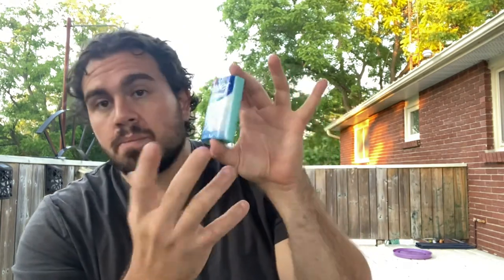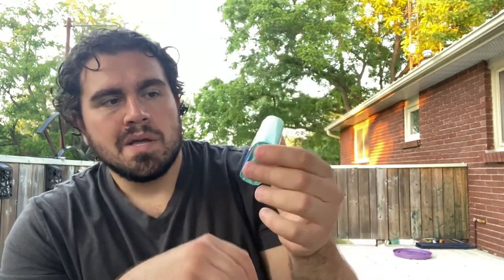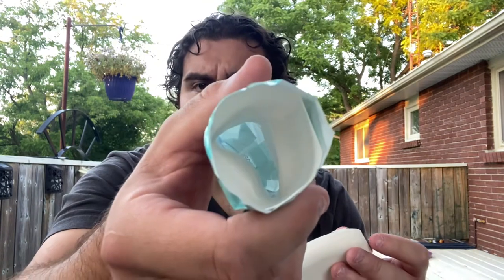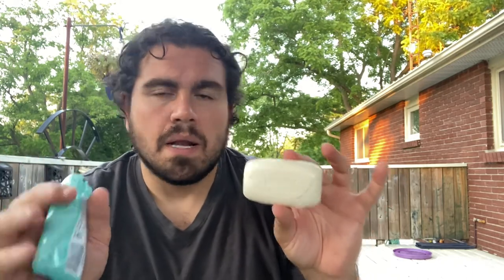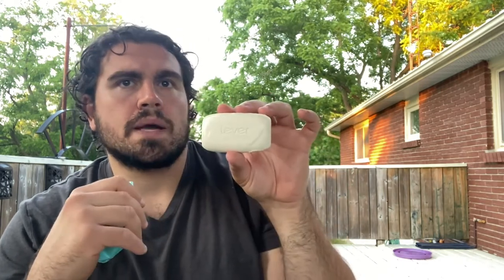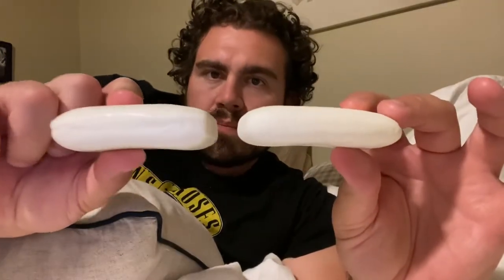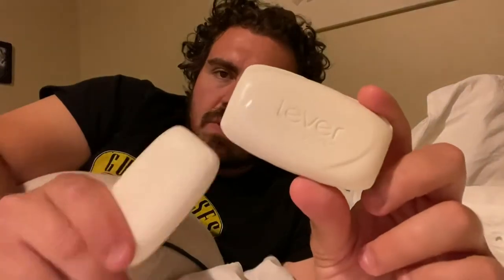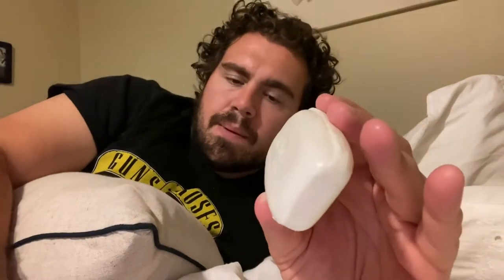Lever 2000 Review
This is by far one of the worst soaps I’ve ever used… There’s not much to say about it other than a cheap scent that smells like detergent and a terrible dry skin you get after enjoy the review